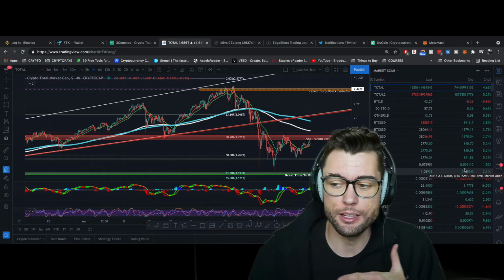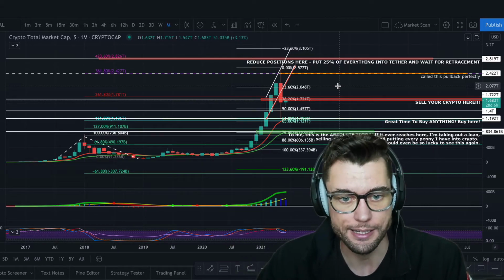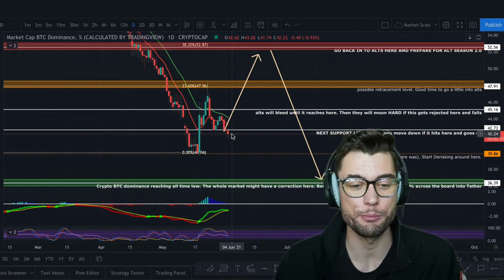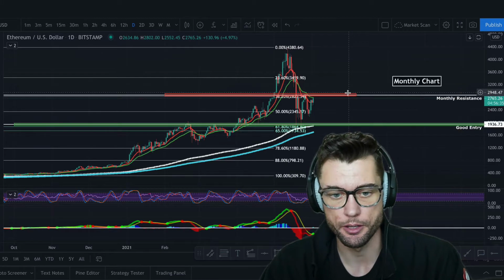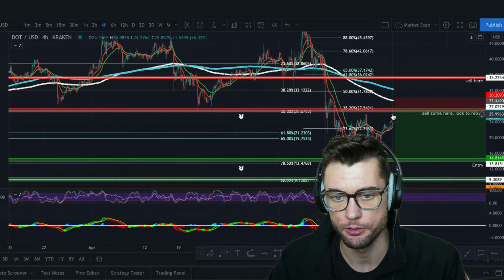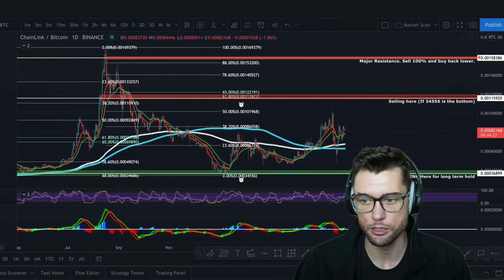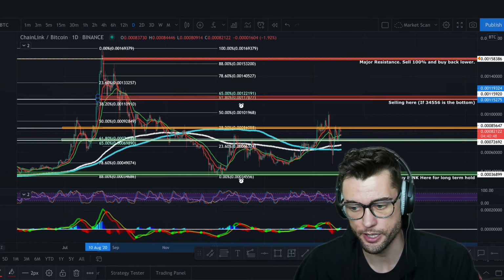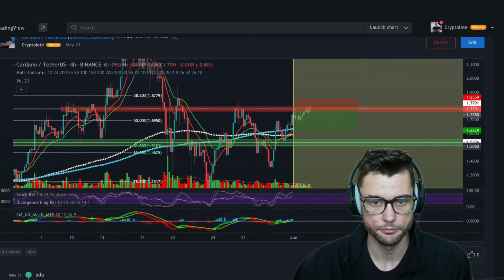Market Update June 2, 2021- Uncertainty Abound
1. New to Crypto? Watch this playlist to learn everything you need to know to go from novice to expert!

Follow me on the gram and twitter!
Trading and Investing
(1) If you want to get started in your trading and investing journey right away, the first thing you'll need to do to is to sign up to an exchange. These are the "on ramps" into crypto and will allow you to buy bitcoin and other top cryptocurrencies.

(2) Trade more cryptocurrencies with Binance!     • Get discounted fees on all of your trades when you sign up through this

* Crypto.com - Get $50 when you sign up through this link and stake 50 MCO coins
* Celsius.Network - Get $20 in BTC with your first deposit of $200 or more by using this Use a Ledger to keep your Crypto secure as possible!

(4) If you are trading or investing any significant amount of money, you should be using a trading software. Personally I use tradingview to keep track of all of my trades and investments.

(5) Whether you are actively trading or passively trading, there is one software that is absolutely ESSENTIAL in your trading journey. It’s called 3commas and every trade I make is done using the 3commas terminal.